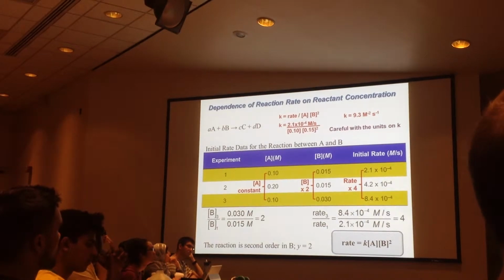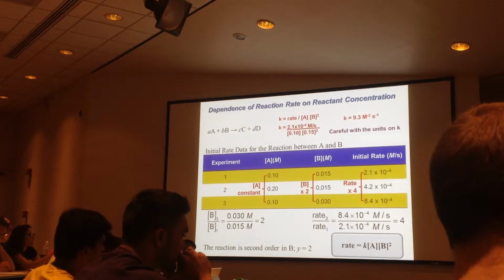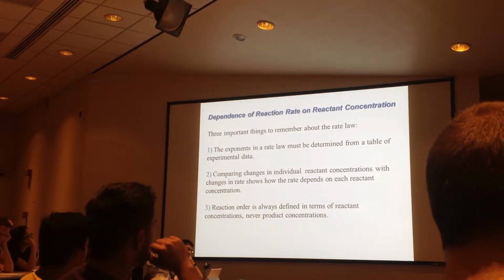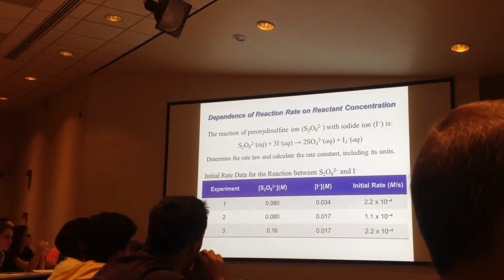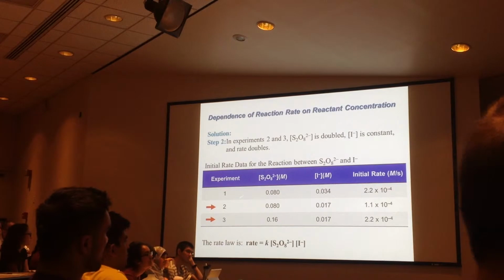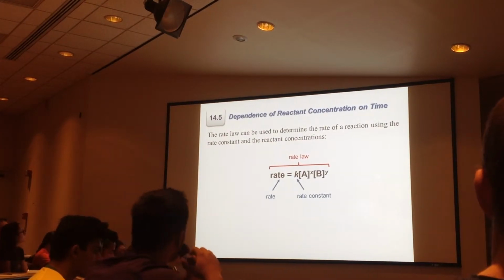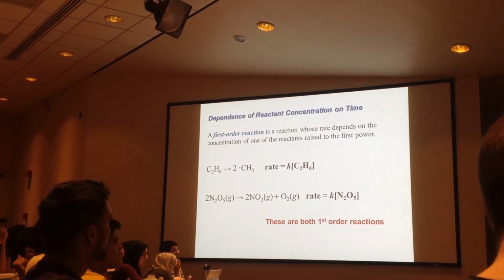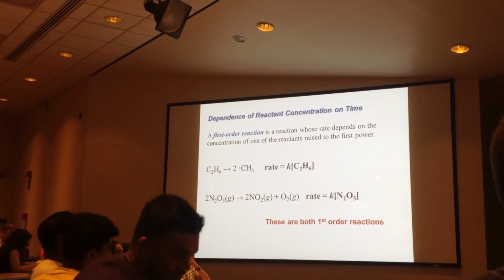Ch. 14 part 2